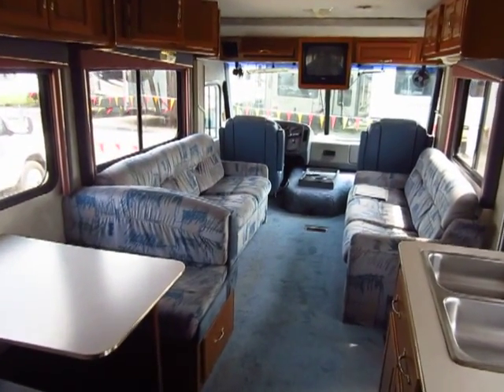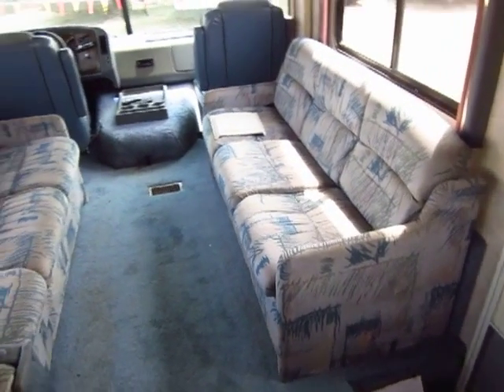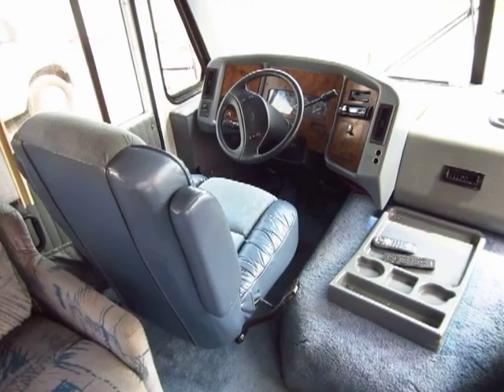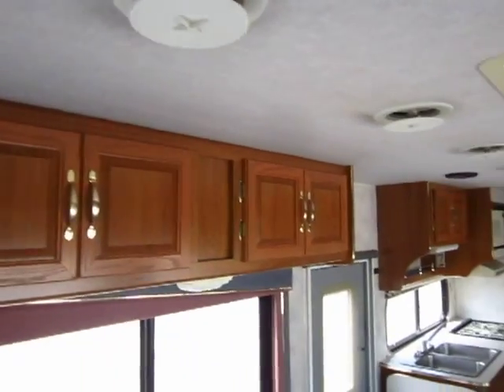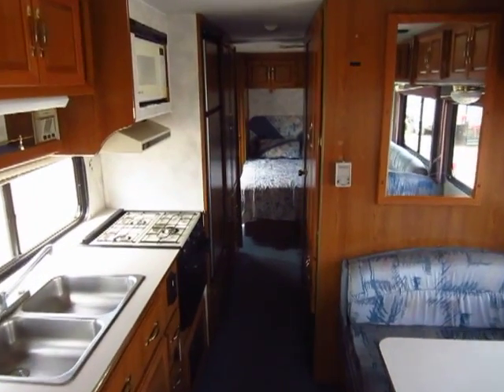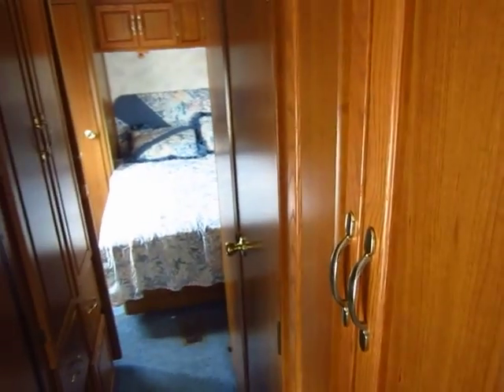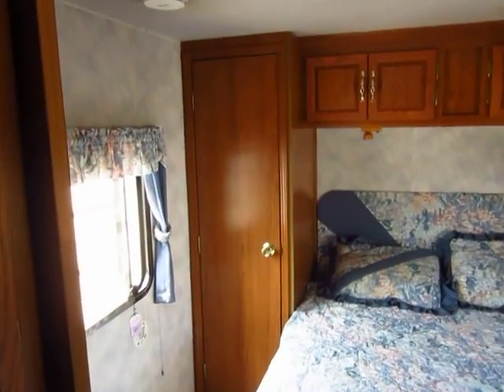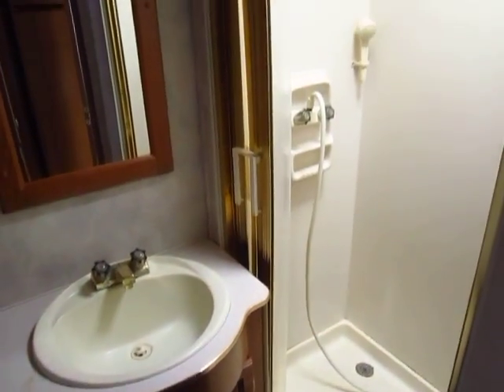(SOLD) 1996 Coachmen Catalina 322LXQB Class A Motorhome - HaylettRV.com